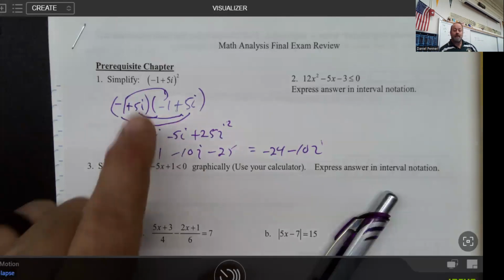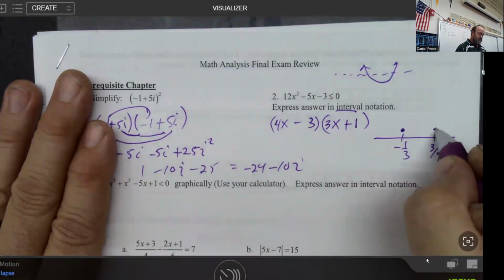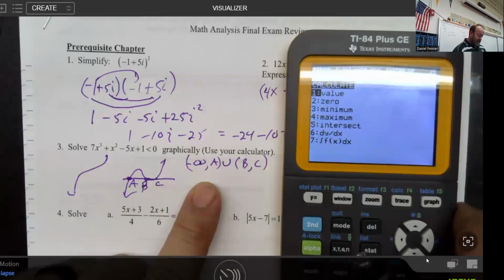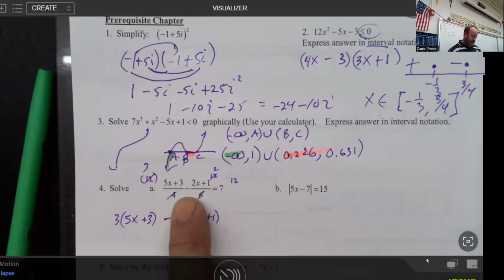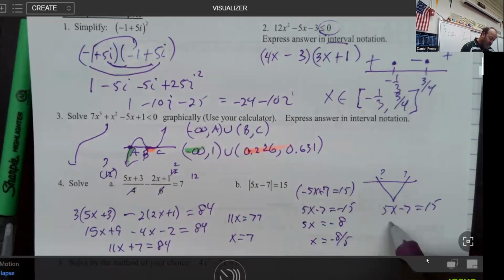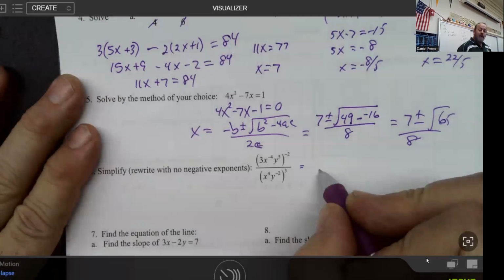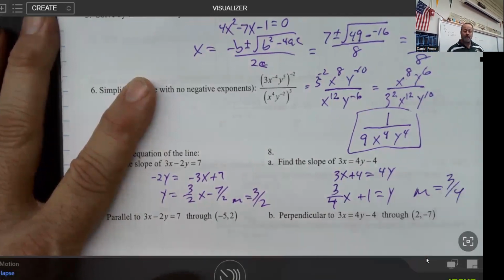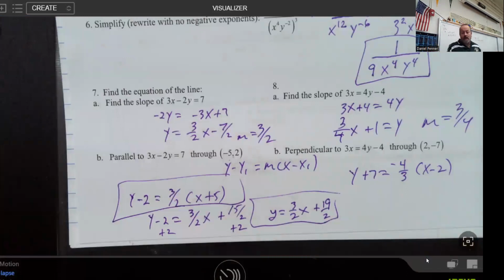2A Final Exam Review Page 1